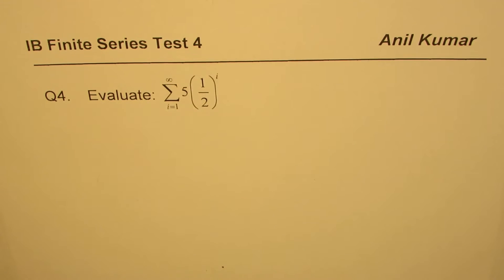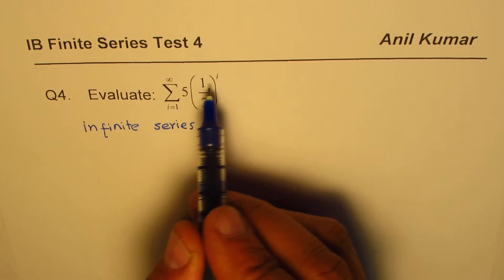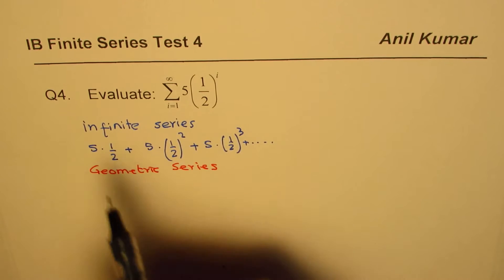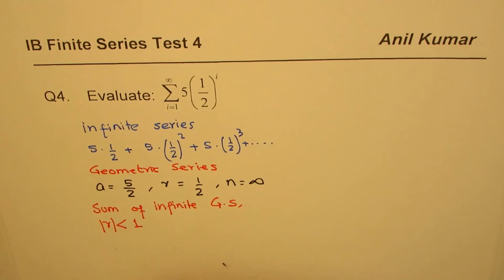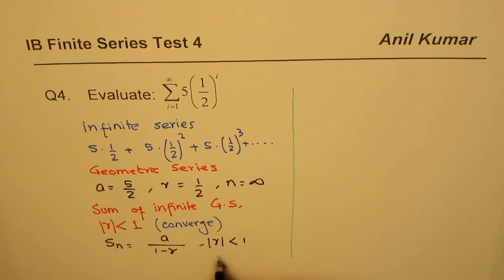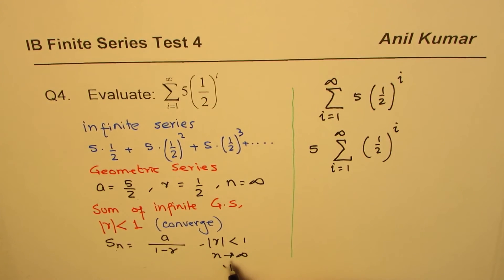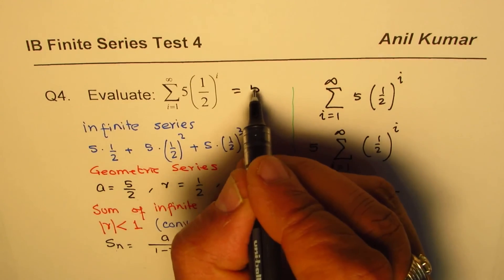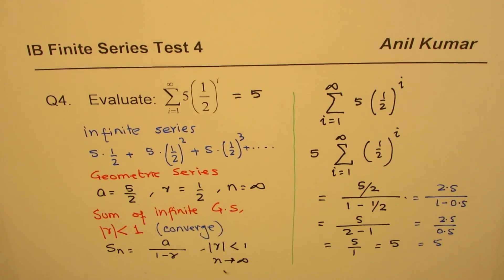How to add Infinite Geometric Series in Sigma Notation | Grade 11 | IITJEE